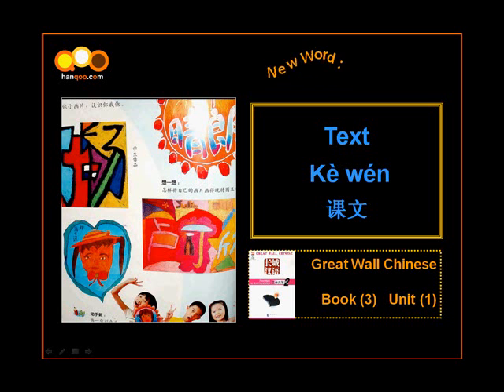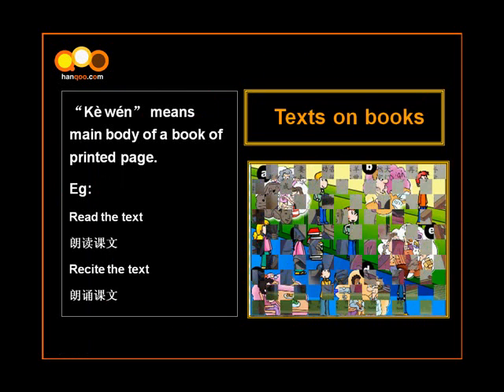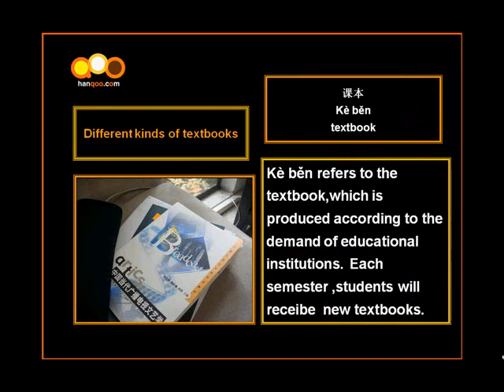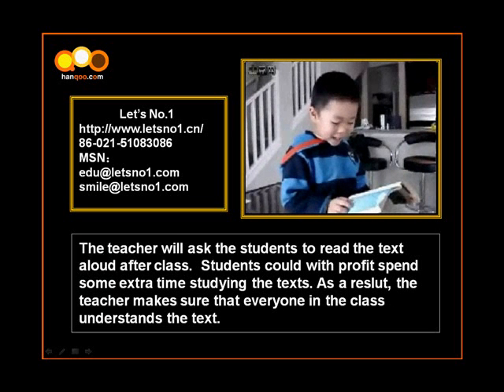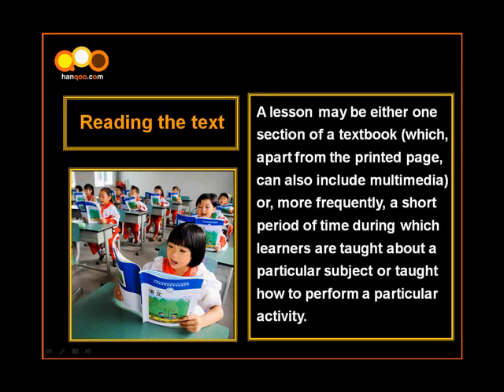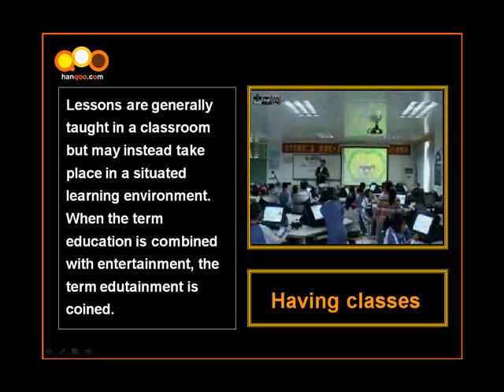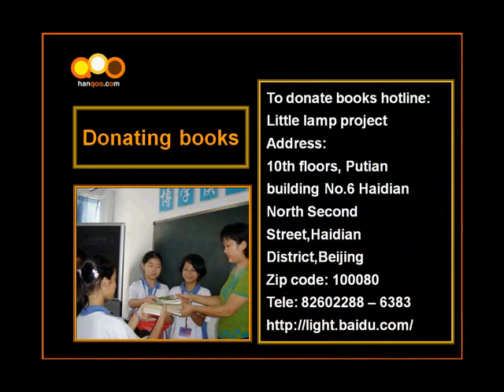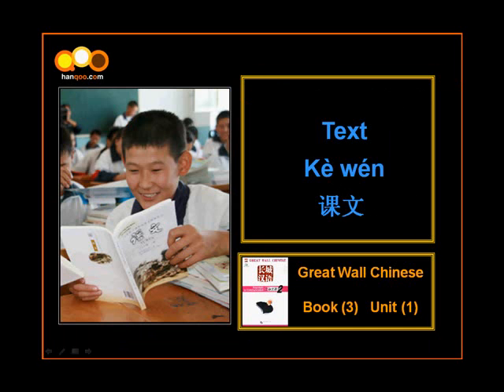Donate your textbooks to Chinese children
Hey,do you know reading textbook competition is one kind of important competitions in China? And do you know where to donate your used books for Chinese children who need them?Do you know how Chinese testbooks develop themselves in past years? " Textbook, 课文 by Serena will answer all interesting topics above.